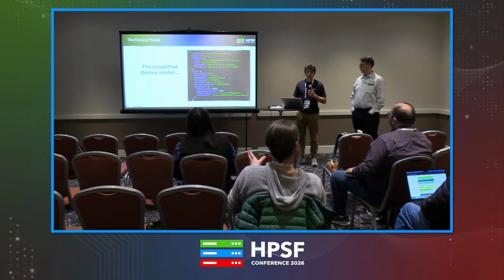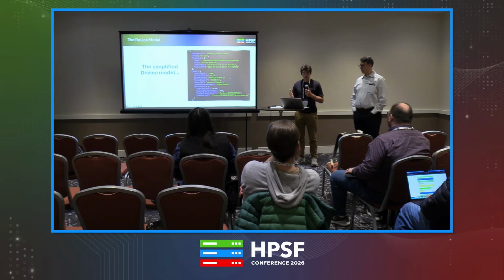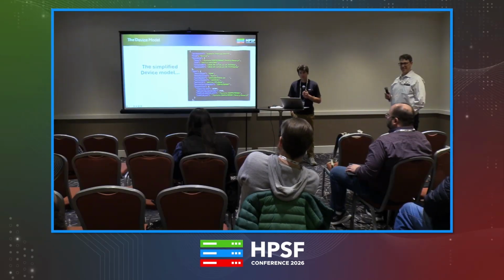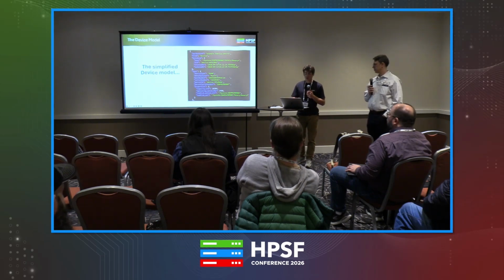Working Effectively with Legacy Microservices: Fabrica's Future in OpenCHAMI and... Alex Lovell-Troy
Working Effectively with Legacy Microservices: Fabrica's Future in OpenCHAMI and Beyond (Discussion) - Alex Lovell-Troy, Los Alamos National Laboratory